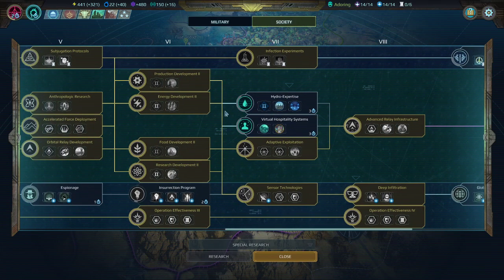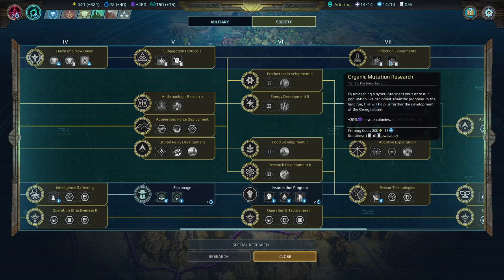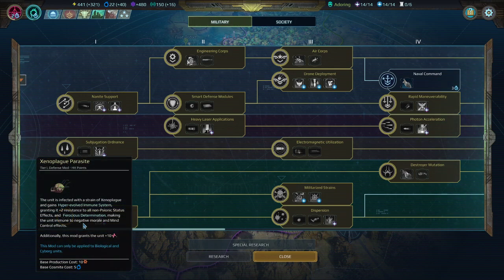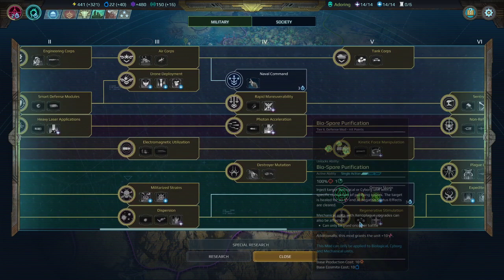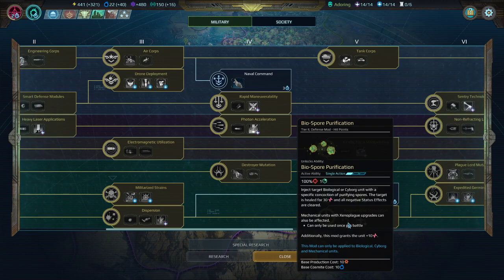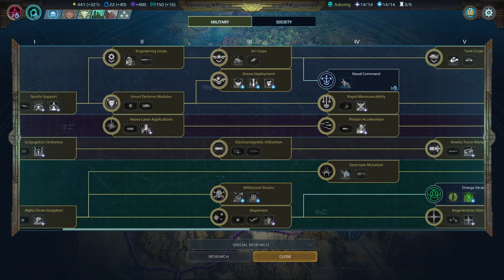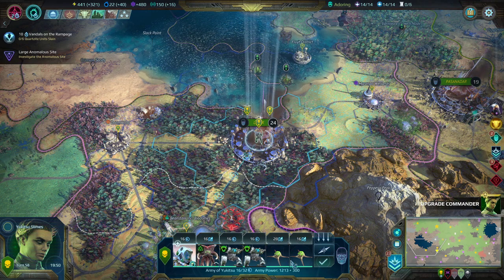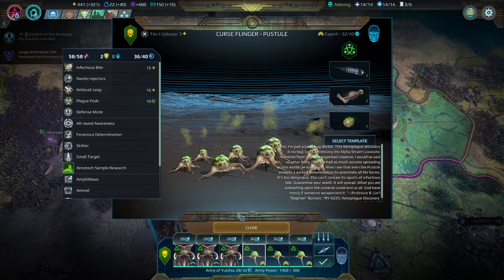Age of Wonders Planetfall: Vanguard Xenoplague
This feels pretty badly timed.  Oh well.

Age of Wonders Planetfall was developed by Triumph Studios.  All commentary belongs to me.